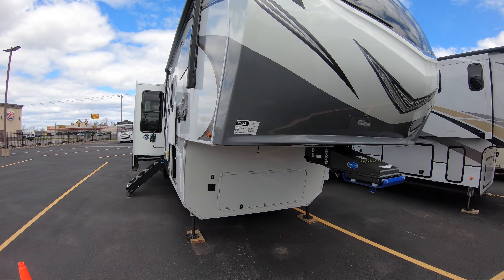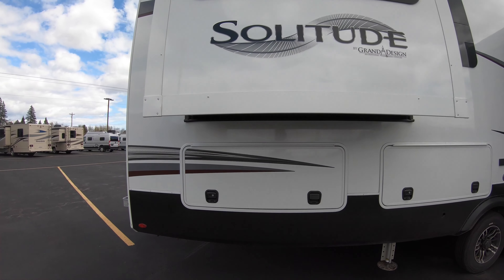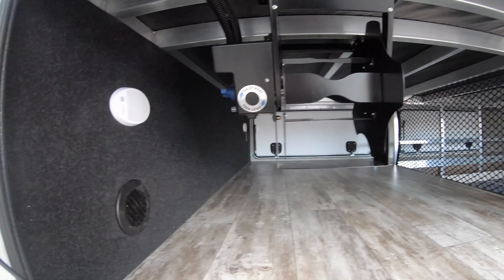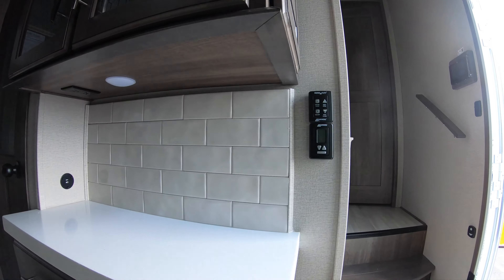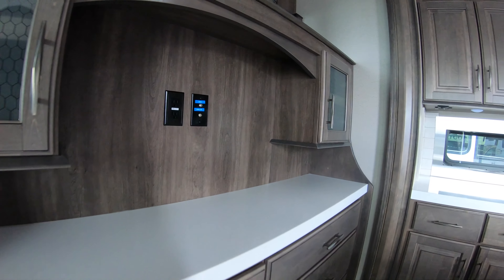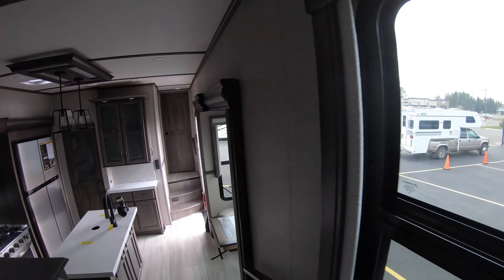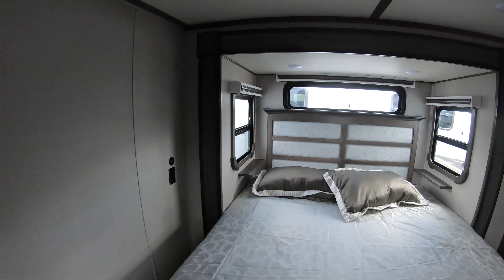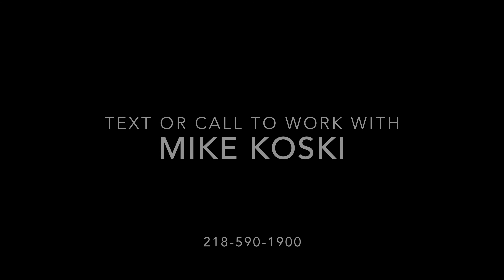2021 Grand Design Solitude 375RE Fifth Wheel